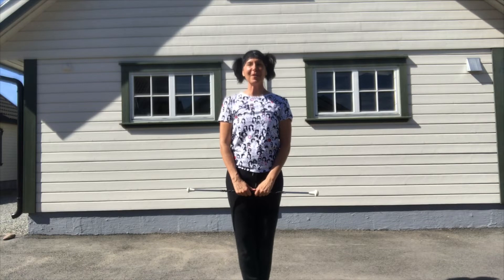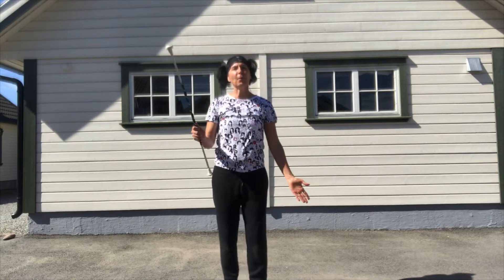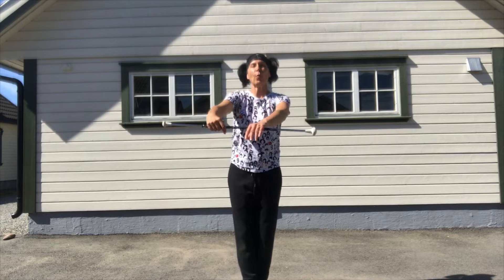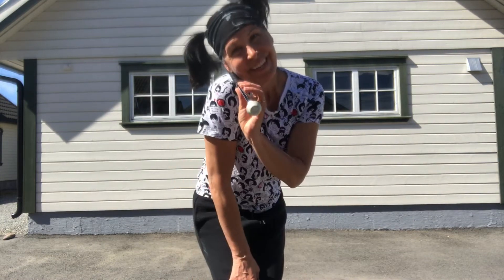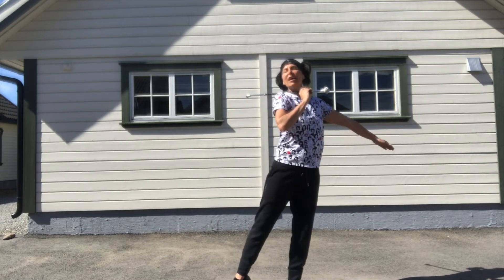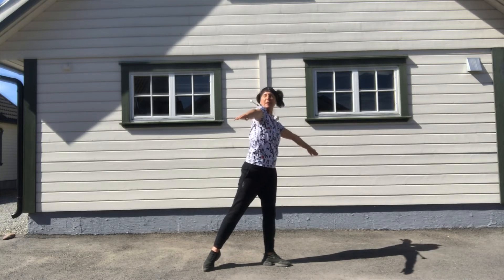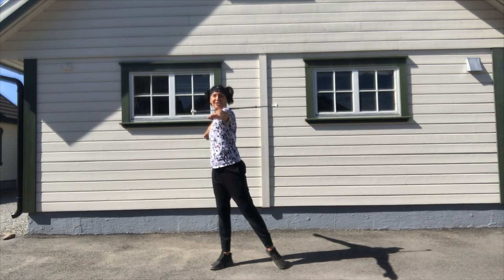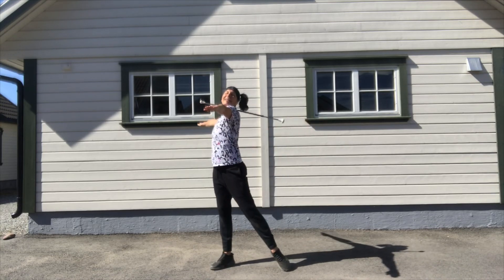Back Neck Trap med Annetta Lucero og Norges Musikkorps Forbund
Lær Back Neck Trap med legendariske Annetta Lucero som er 3 x verdensmester i WBTF (World Baton Twirling Federation) og har jobbet som sirkusartist for Cirque de Soleil. Lucero er en anerkjent koreograf, trener og motivator!